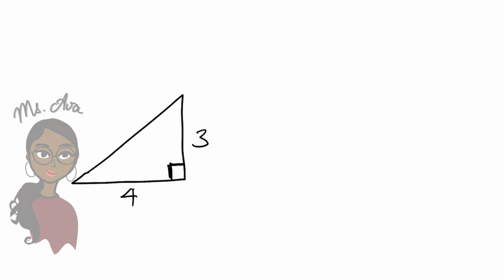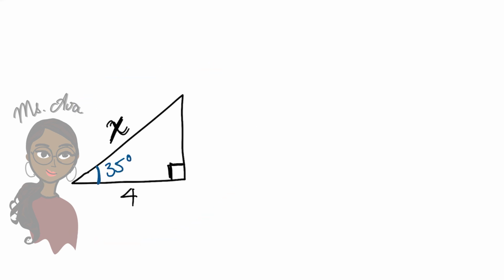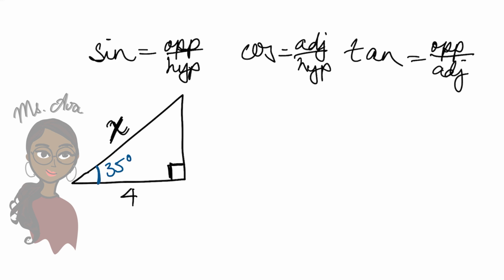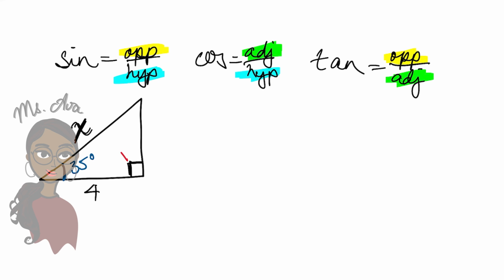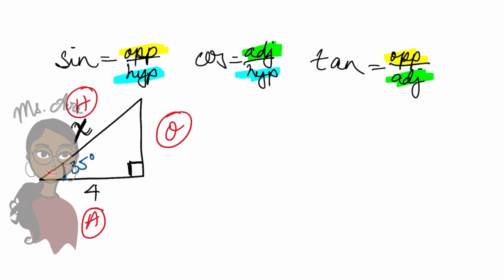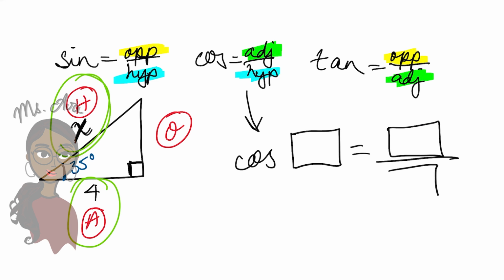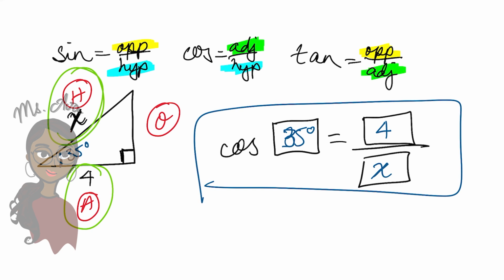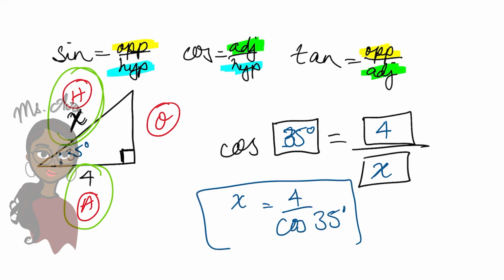What is SOH CAH TOA?? Student confused about trig functions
In this video, Ms. Ava teaches confused student, Calculina, about the trig functions, sine, cosine and tangent, and what the heck they are exactly...

ABOUT: 👩‍🏫
Hi!  I’m Ms. Ava, I’m an educator, and I help students, teachers and parents with a shared goal of helping students develop confidence in their Math abilities 🧮.